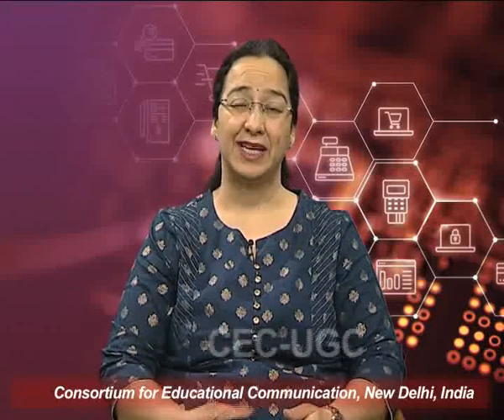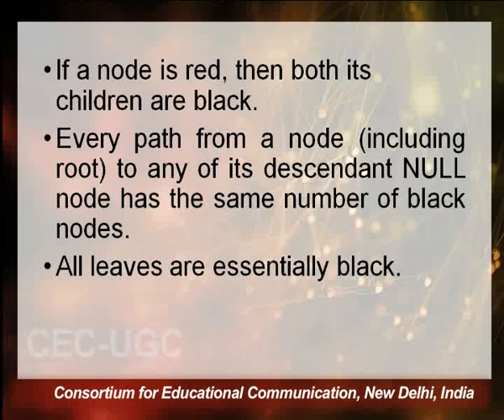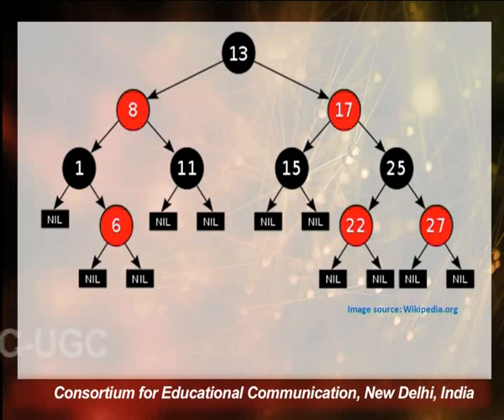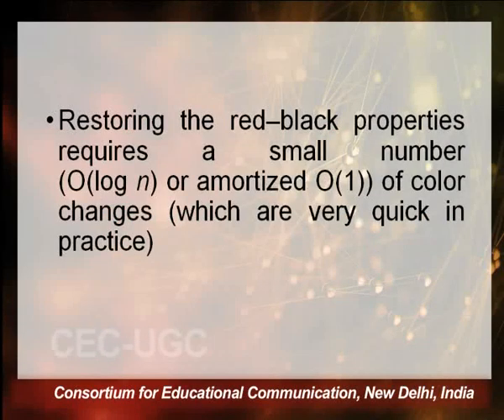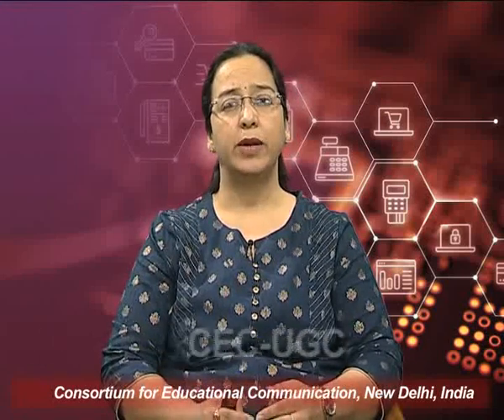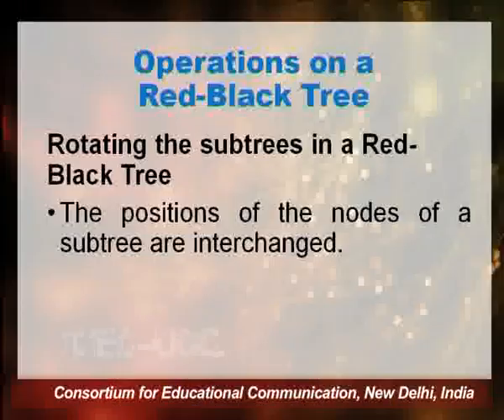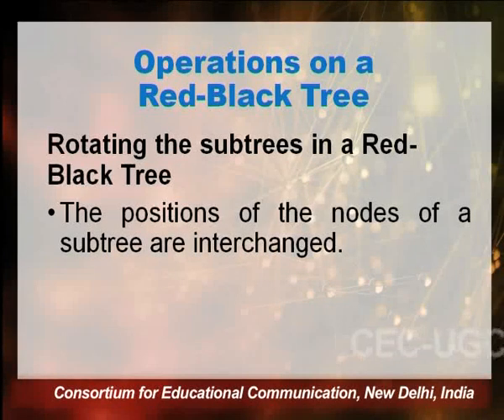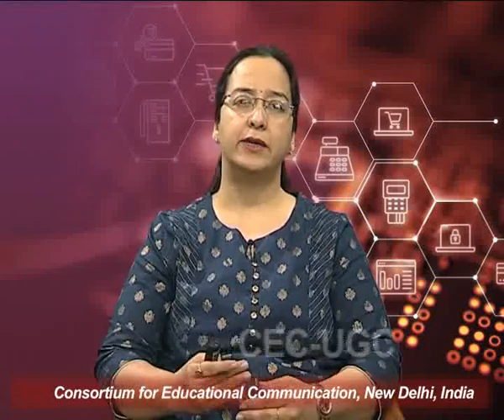Red Black Trees (Rotation)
This Lecture talks about Red Black Trees (Rotation).